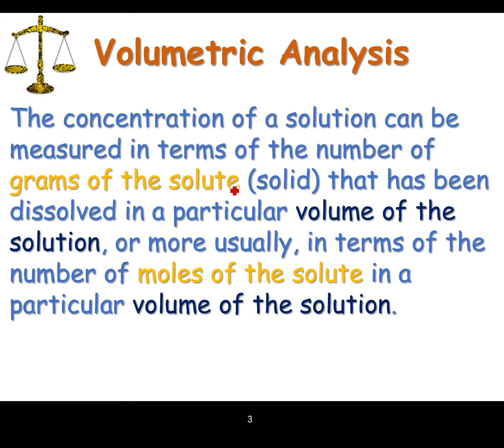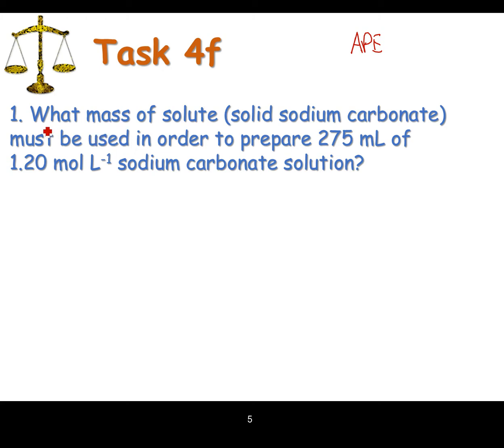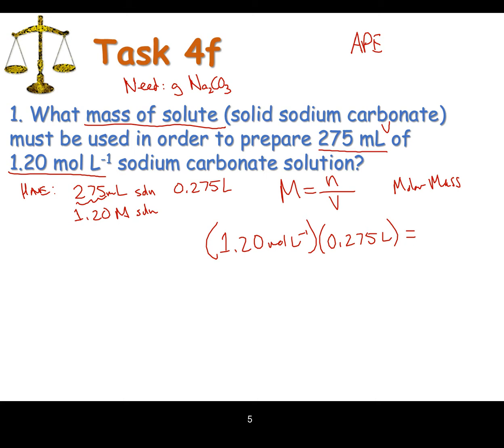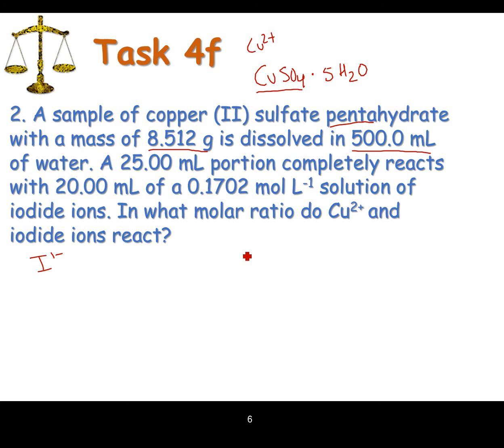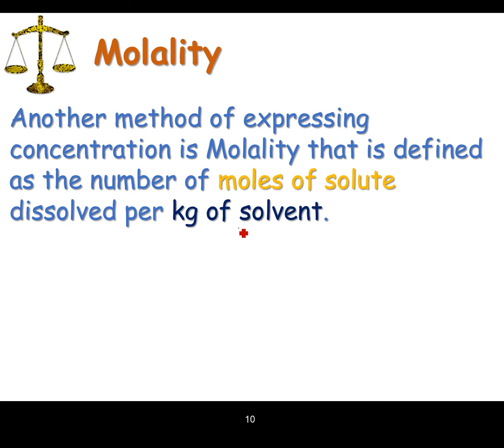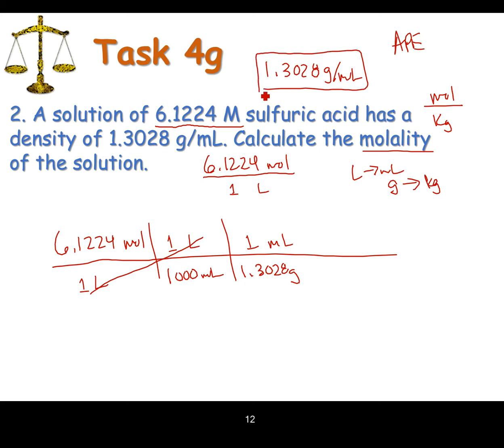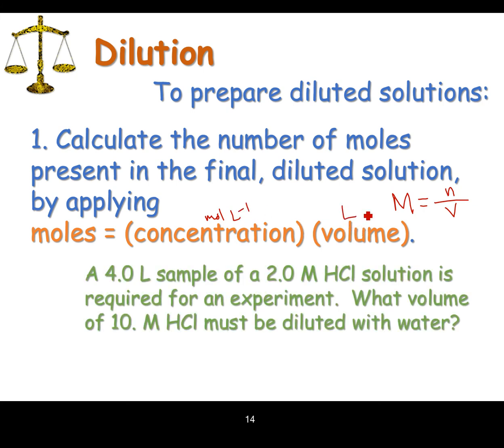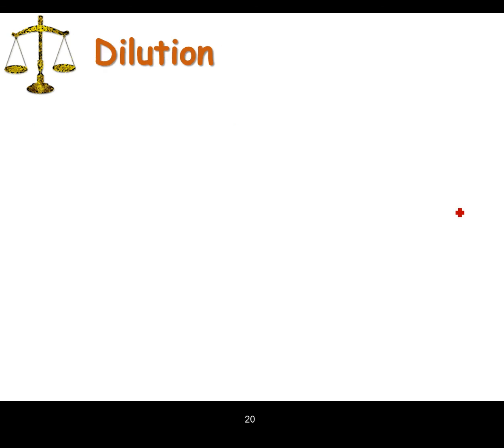AP4 3 Solution Stoichiometry Video